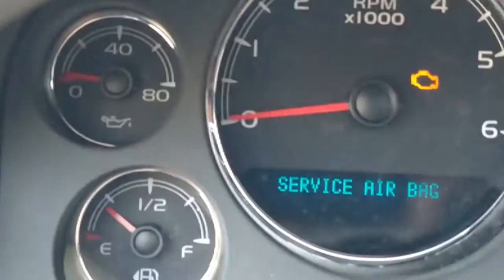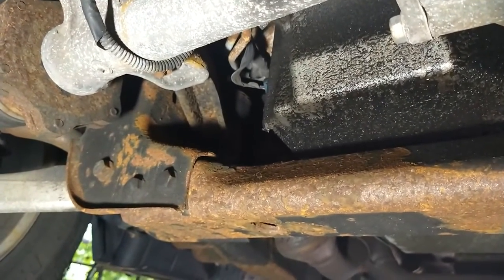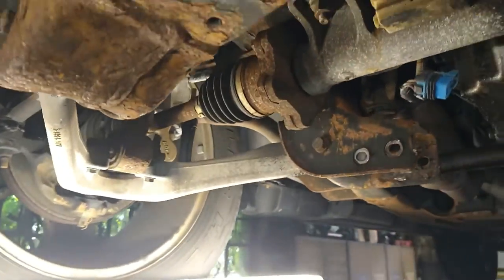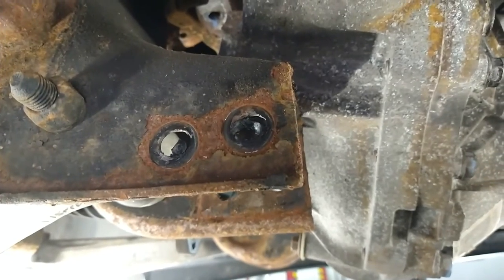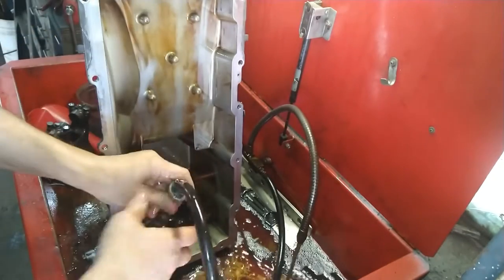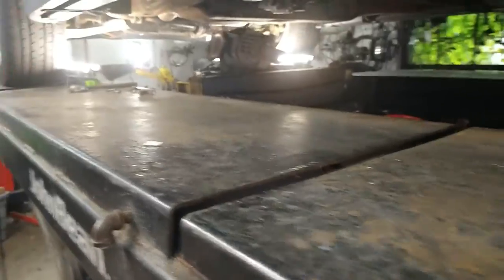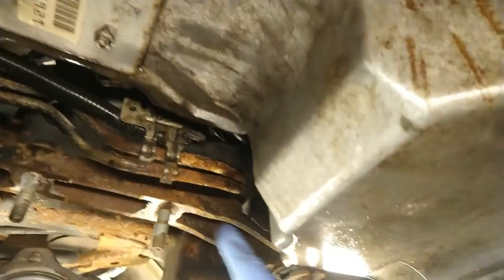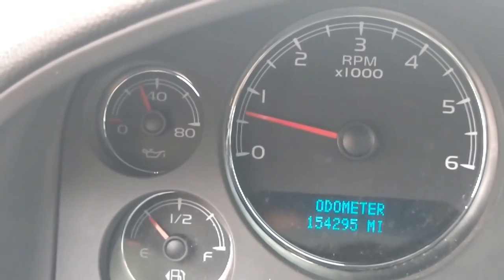Chevy Tahoe Low Engine Oil pressure, Oil pan Removal, P0521 ​ @Cars and Service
​ @Cars and Service
There are many reasons why Engine Oil pressure can be low beside what I did here like but not limited to worn connecting rod bearing, Main bearing, camshaft bushings, Oil pump and etc, in this job I decided to just replace the parts you see in the video without the oil pump since there was no tap or engine noise
Note: I thought I was able to remove the oil pan with just lowering the differential but unfortunately I had to completely remove it out of the was including lowering the rack and pinion.

I have 35 years experience in car repair, detail, body work, electrical issues and more. I decided it's time to share my knowledge to benefit the public.